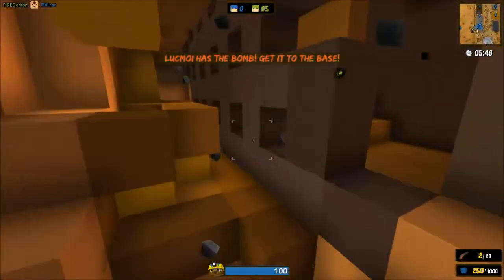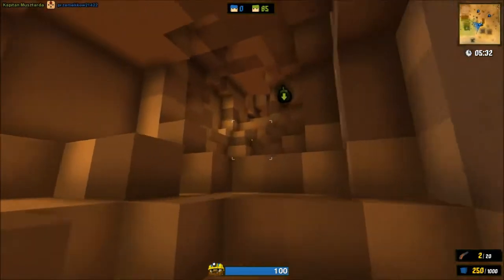Ace of Spades - Occupation Gameplay on Frontier- From Noob to Winner!!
This is my thought process behind Occupation... from noob to warrior lol

Fullscreen Arcade Official Partner